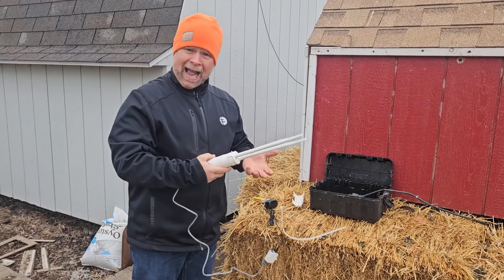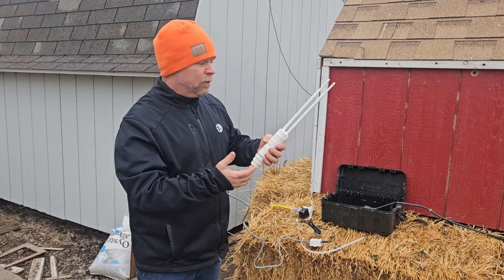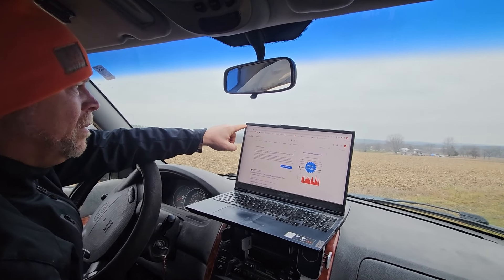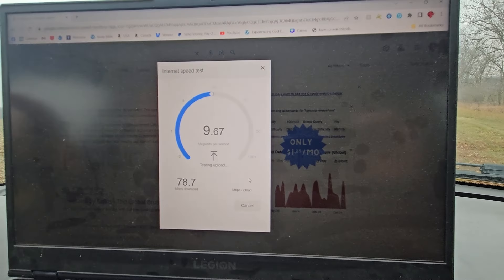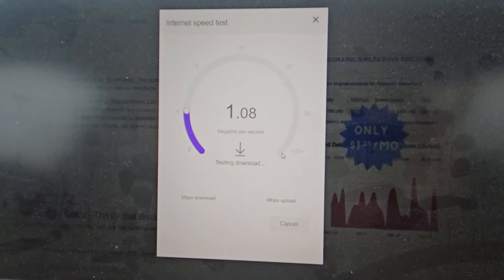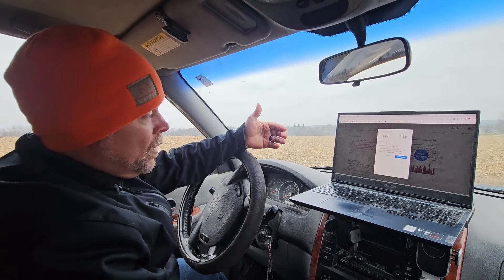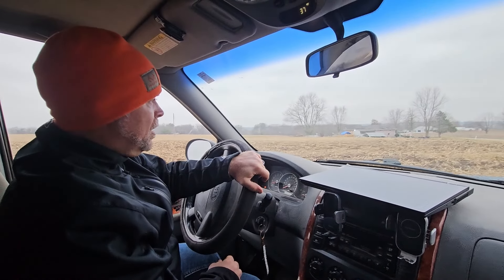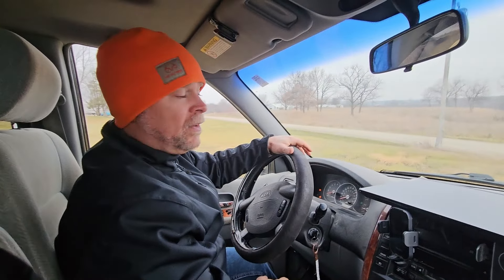WAVLINK AC600 Outdoor WiFi Extender